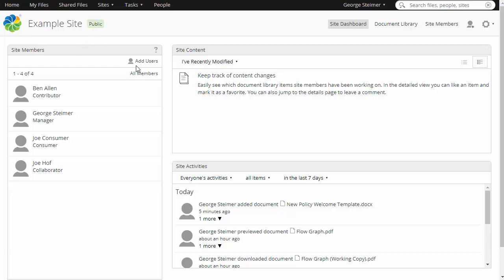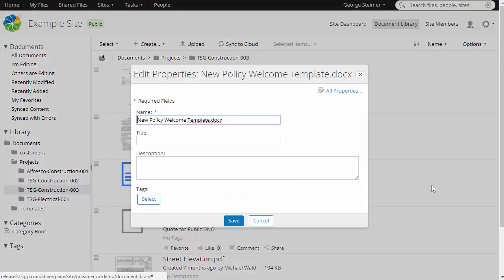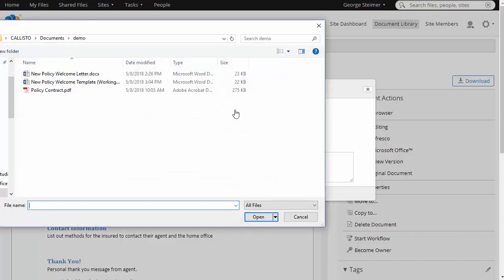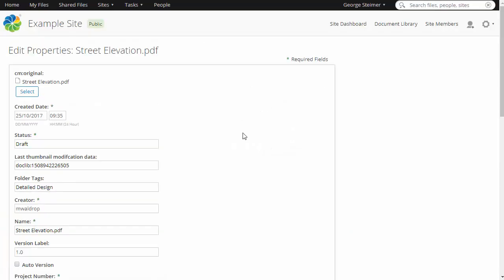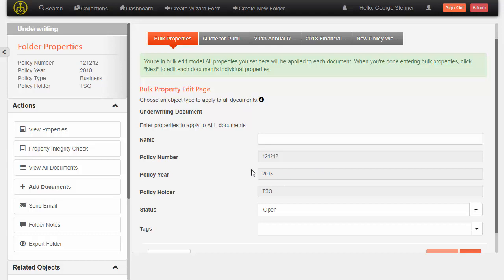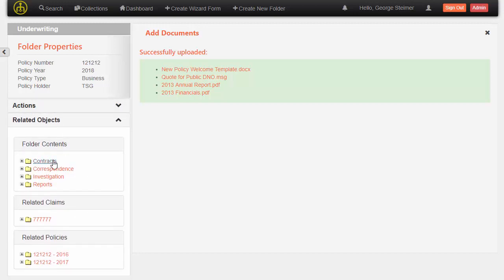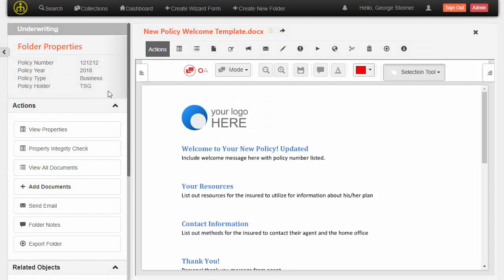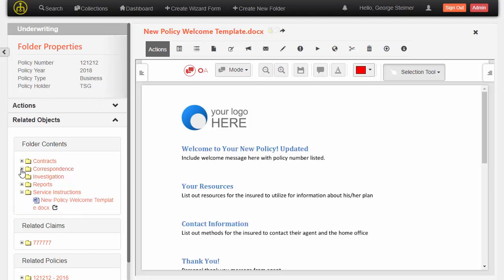Alfresco Contributor Interface Comparison - Alfresco Share and OpenContent Search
See how Alfresco Share's contributor interface compares to OpenContent Search for functionality such as document import, content editing, and metadata editing.